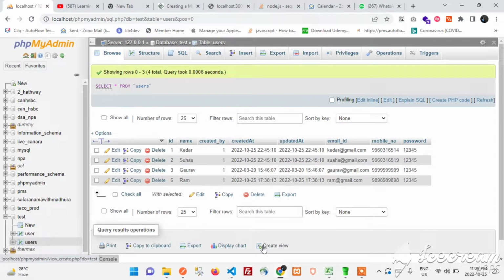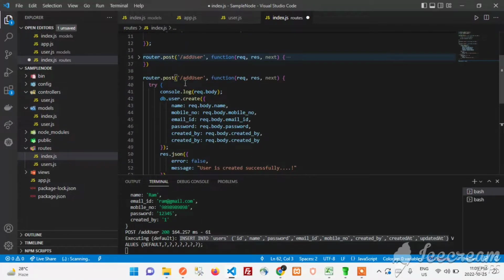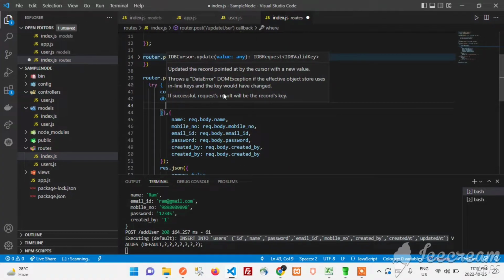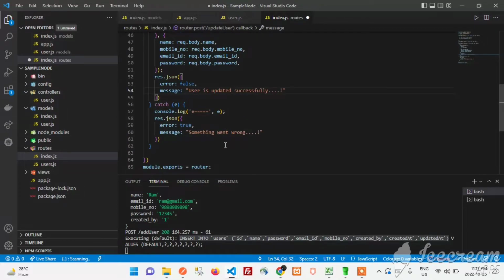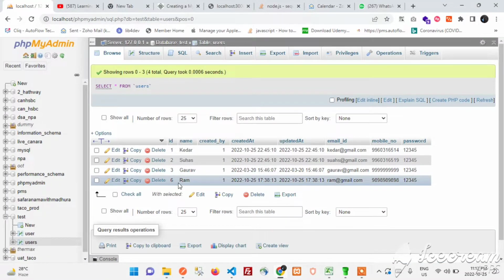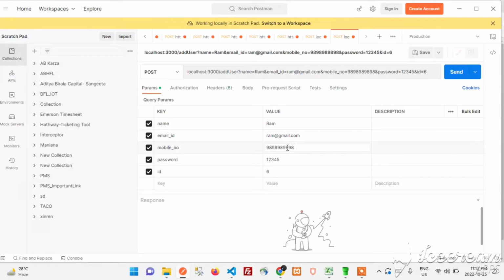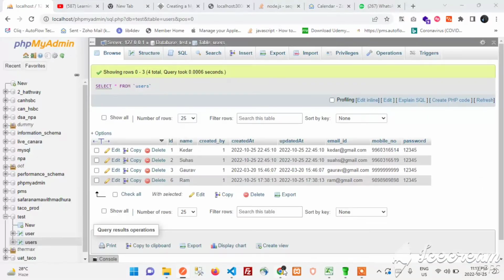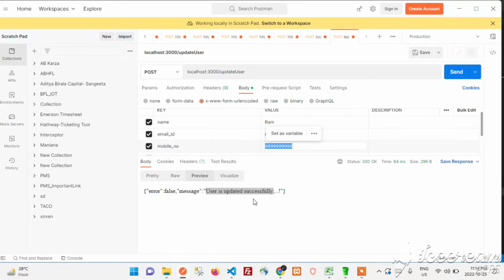Basic Nodejs | Update record using sequelize Node js | Part 3